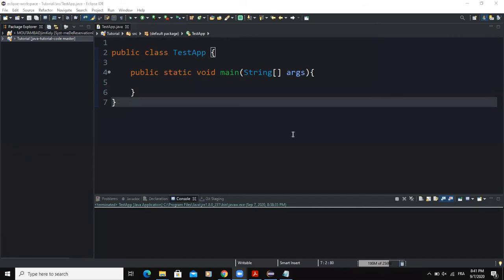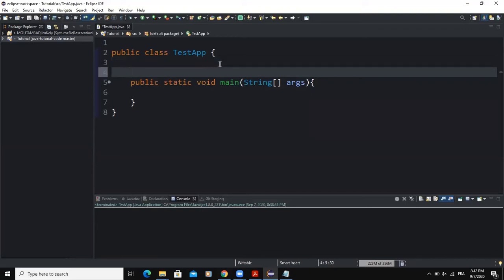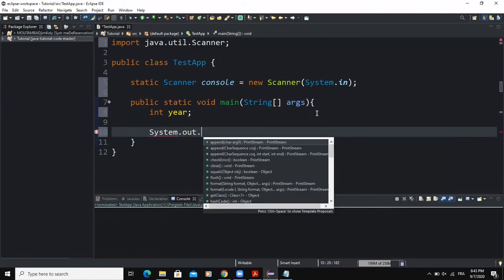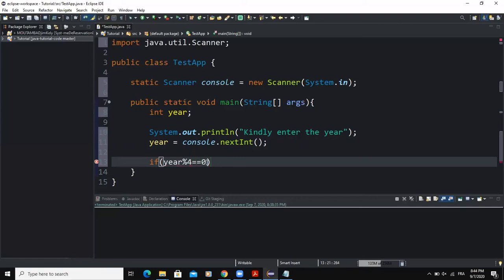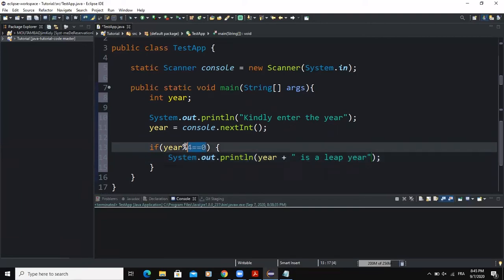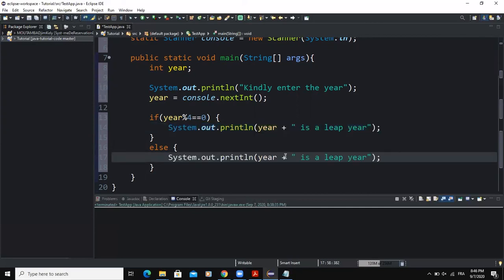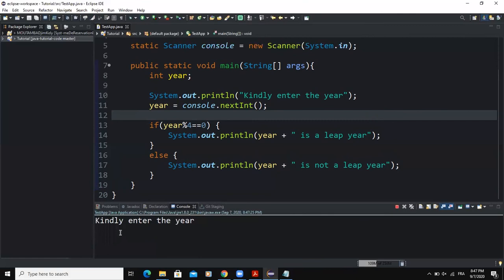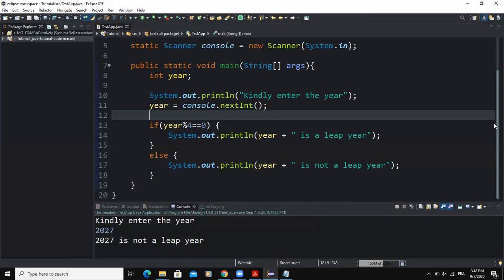Java program - Determines Whether a Year a Leap Year Or Not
Java program that tells if a year is a leap year or not

import java.util.Scanner;
public class TestApp {

Scanner console = new Scanner(System.in);

        int year;

        System.out.print("Input the year: ");
        year = console.nextInt();

        if (year%4 == 0)
            System.out.println(year + " is a leap year");
        else
            System.out.println(year + " is not a leap year");